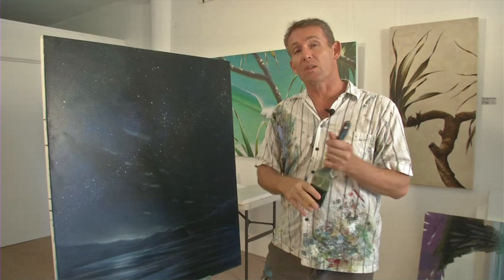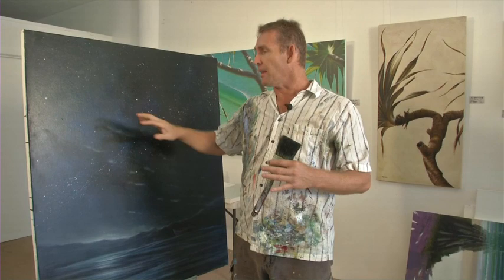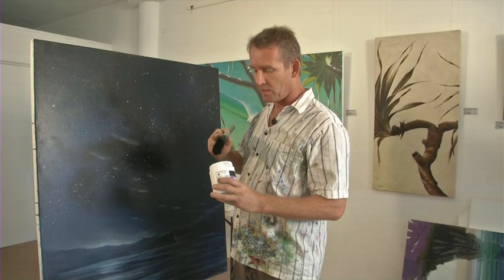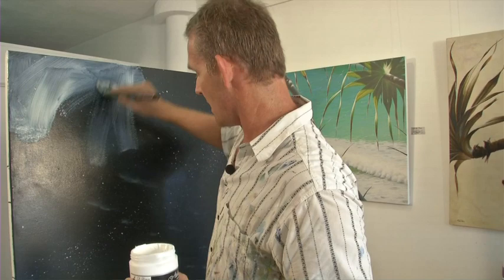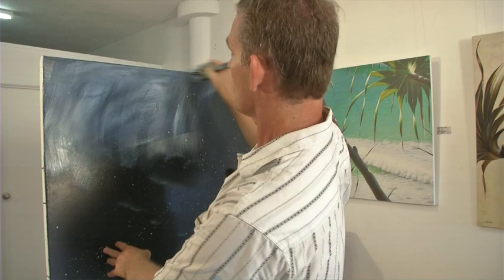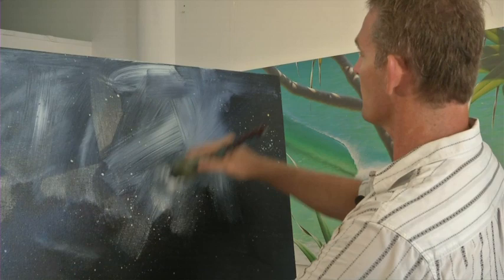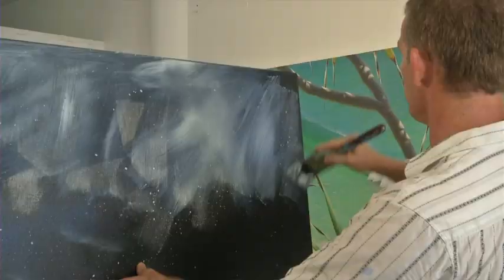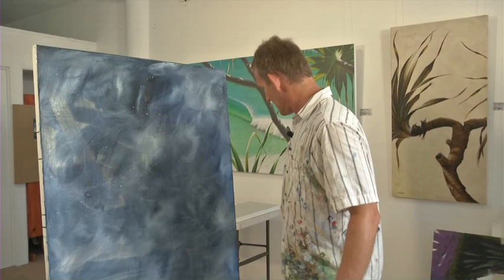Acrylic Painting Techniques - Impasto Gel - Part 1 "Space Boat"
Join Mark in his journey with this painting "Space Boat", as he leads you through one of the acrylic painting techniques used in this painting, impasto technique.  Part 2 and 3 in this little series (will be uploaded over the next couple of months) will also take you through some other techniques including cissing and acrylic glazing techniques.  For more info on acrylic painting techniques, please check out Mark's tutorial